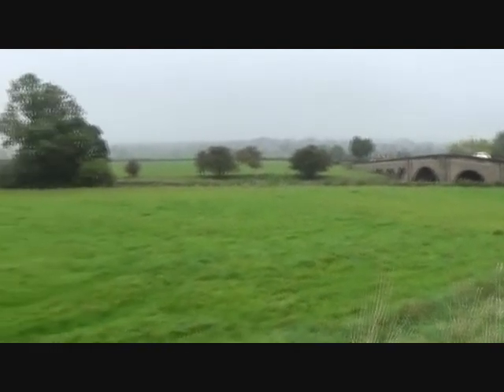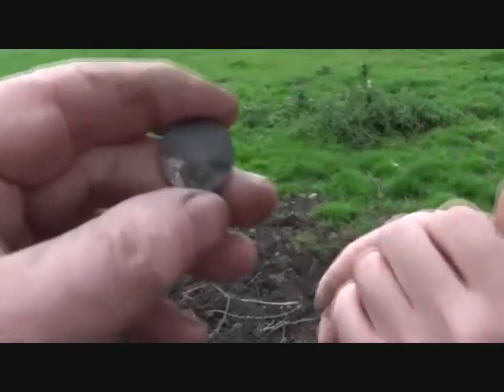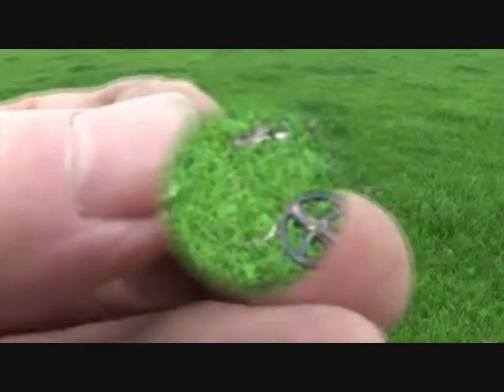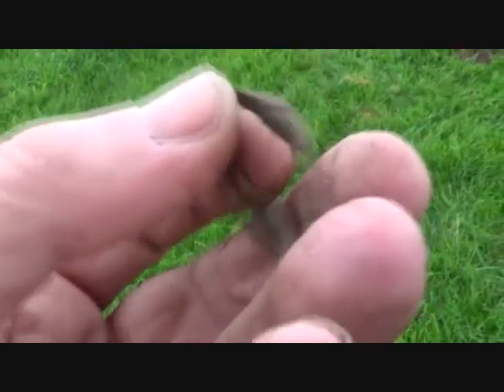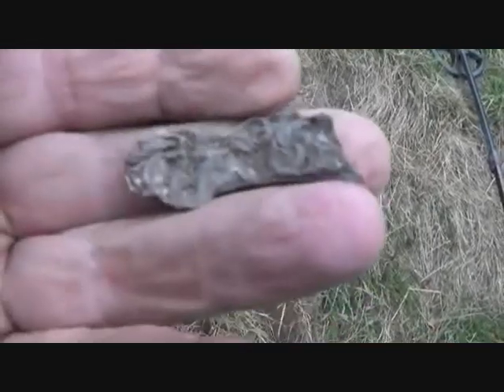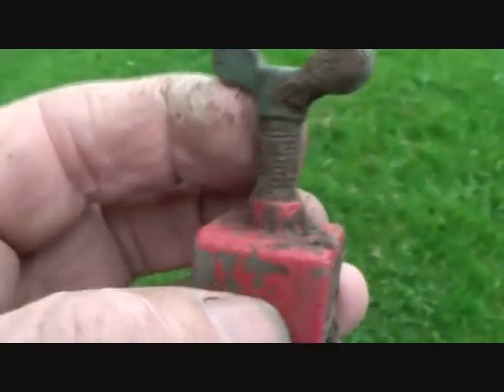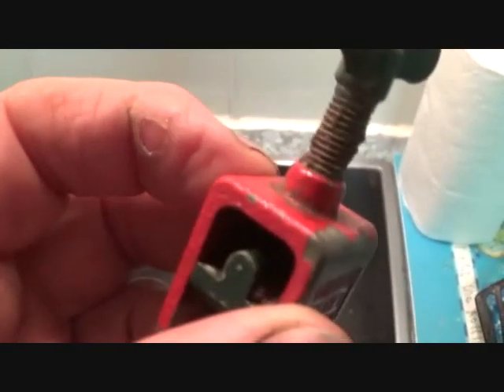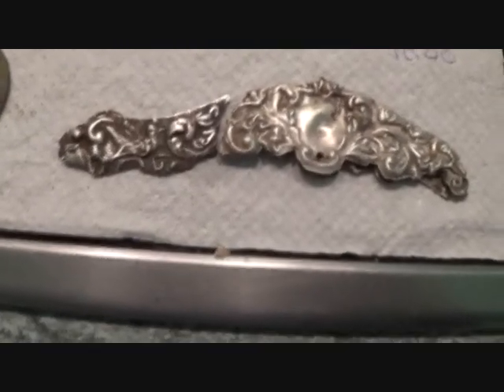Metal Detecting UK (730) XP Deus - Silvers with Johnny StormCrow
I was invited to join Johnny StormCrow on a his new permission today .. no seals here ..LOL .. but we both got silver .. buckles and coins .. a good hunt in good company .. thanks for watching .. my silver could well have been the decoration on a comb .. ..